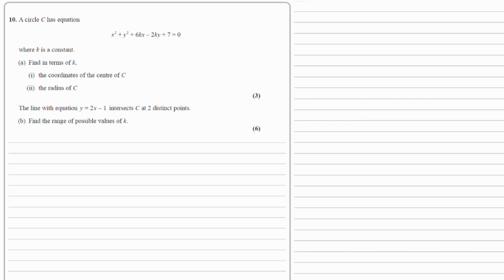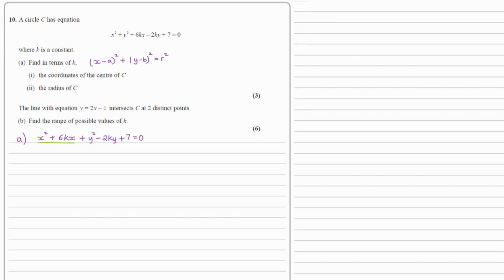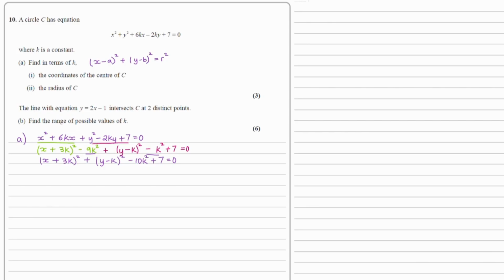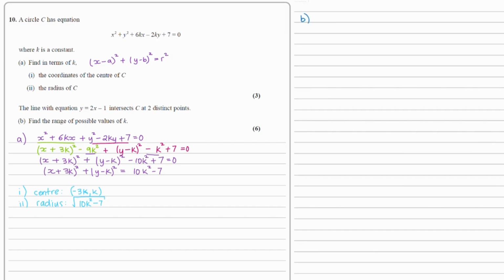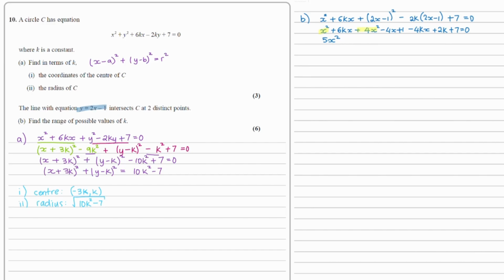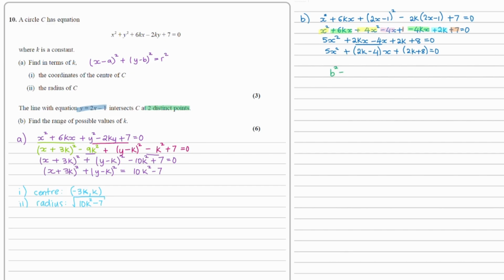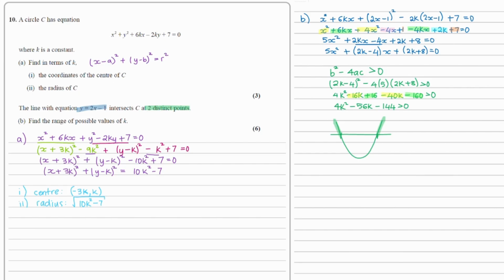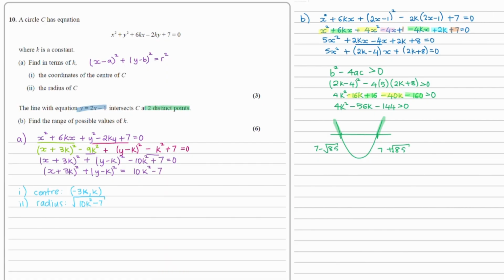Equation of a Circle | Edexcel May/June 2023 Q10 Walkthrough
🎥 Equation of a Circle | A Level Maths Exam Question Walkthrough

In this video, we work through Question 10 from the A Level Pure Maths Paper (May/June 2023) set by Pearson Edexcel. This question focuses on finding and working with the equation of a circle, a key topic in A Level coordinate geometry.

The problem is explained step by step, showing how to apply the standard equation of a circle and use algebraic methods to reach the correct solution.

📚 Question:
A circle C has equation x2 + y2 + 6kx – 2ky + 7 = 0
where k is a constant.
(a) Find in terms of k,
(i) the coordinates of the centre of C
(ii) the radius of C
The line with equation y = 2x – 1 intersects C at 2 distinct points.
(b) Find the range of possible values of k.

🧮 What you'll learn:
The standard form of the equation of a circle
How to identify the centre and radius
How to use the discriminant to find points of intersection for graphs
How to apply coordinate geometry methods in exam questions
Clear exam techniques to help secure full marks

📚 Perfect for A Level Maths students revising Pure Maths, practising past papers, or preparing for exams.

💬 If you need help with another past paper question, leave it in the comments and I may cover it in a future video.